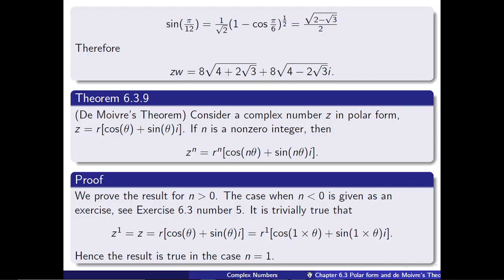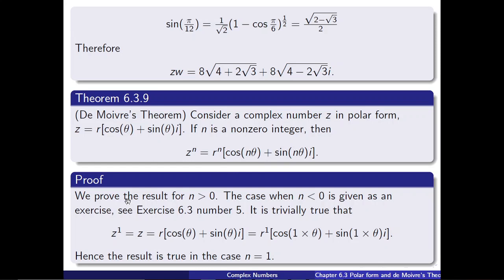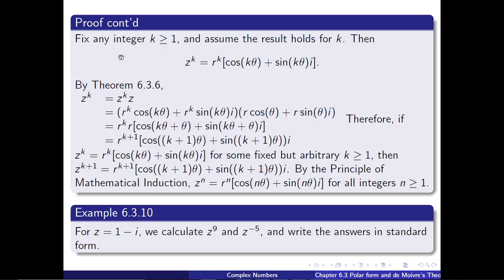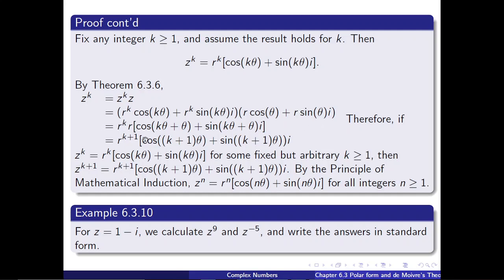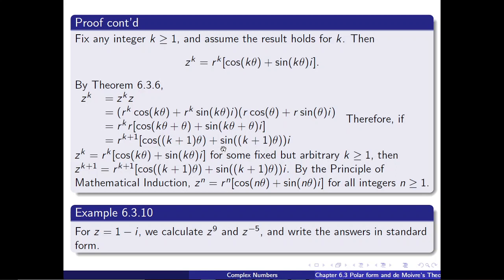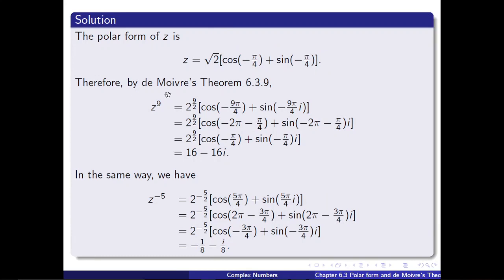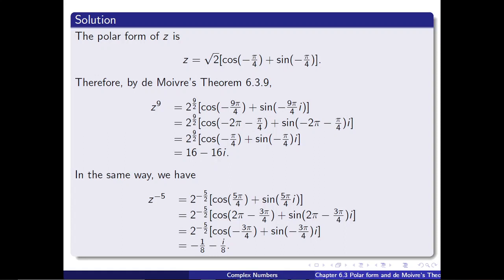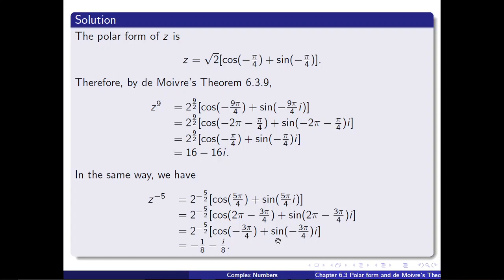Chap 6-3 part 2 Polar form and de Moivre's Theorem